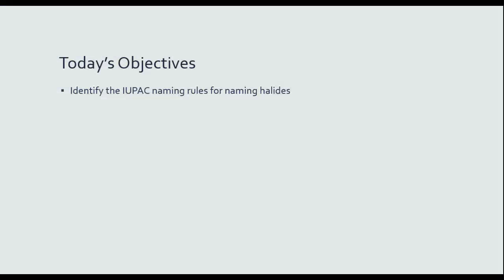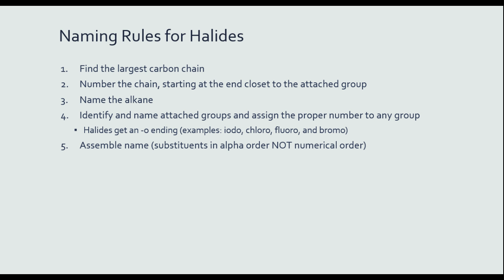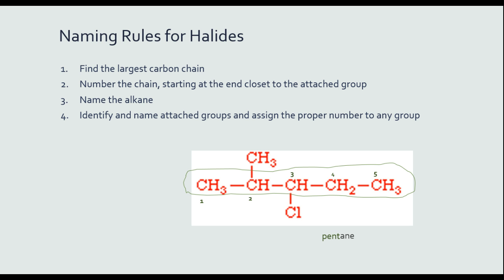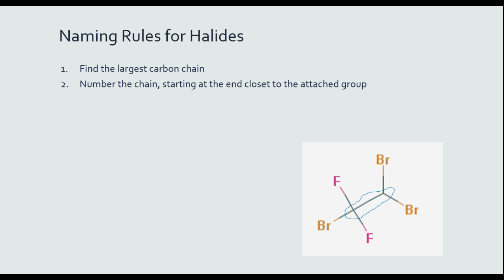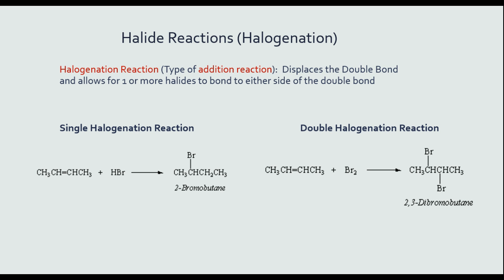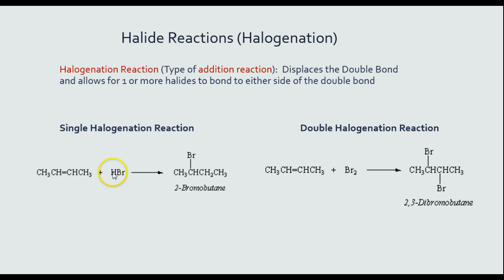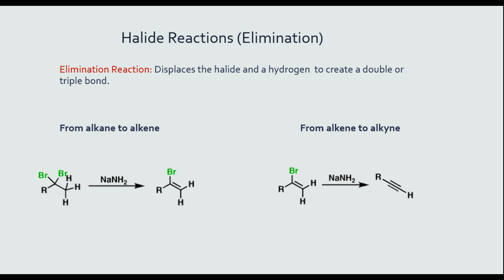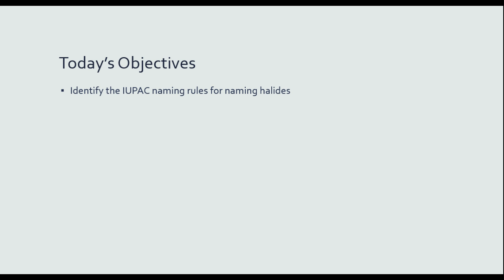Biochemistry Chapter 2 Lesson 3 Halides